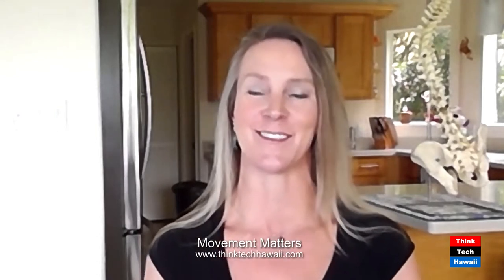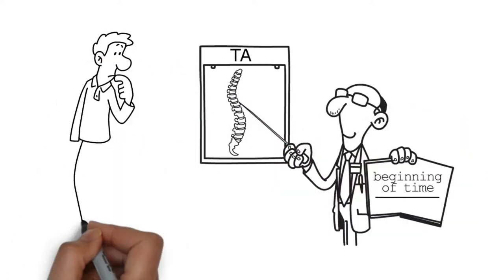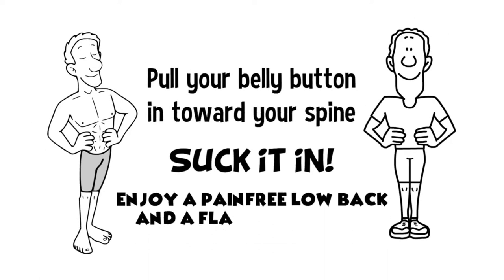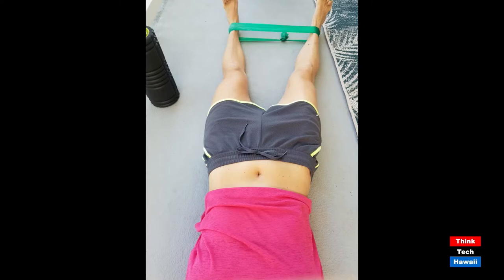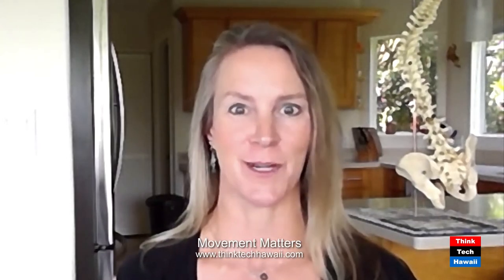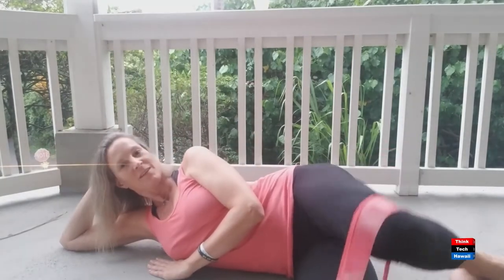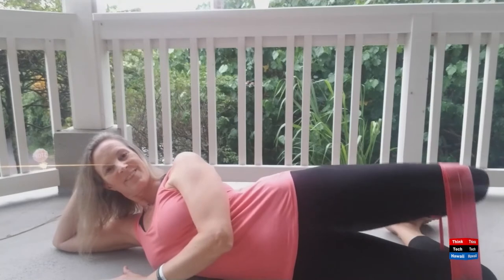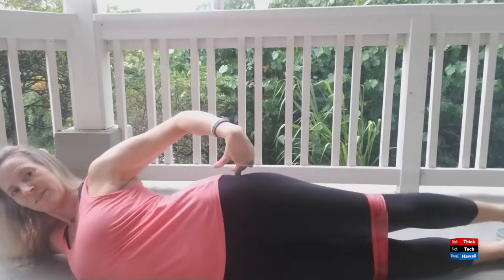Ask Your Virtual Physical Therapist Part 2 (Movement Matters)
Learn Simple Tips and Corrective Exercises from the Wizard.  The host for this episode is Christine Lynders.

Since the COVID-19 pandemic began and more of us are at home, working from home, exercising at home, doing yard work and tackling do-it-yourself home projects, physical therapist Christine Lynders is unfortunately seeing a burst of injuries specific to these activities.  In today's episode, she shares the best tips and corrective exercises to help you get out of pain if you are suffering knee pain, hip pain and low back pain. You won't want to miss this.